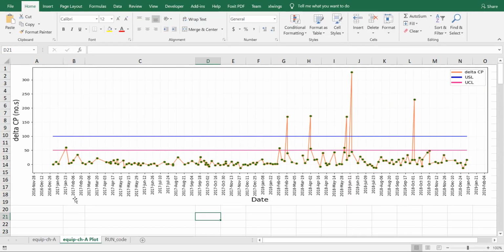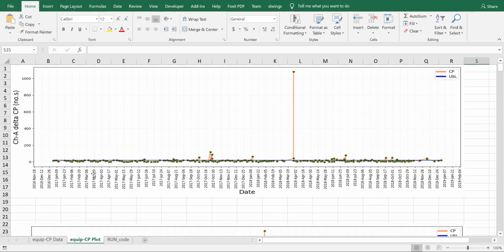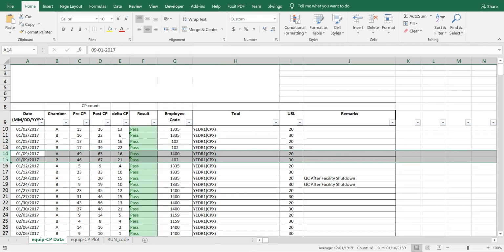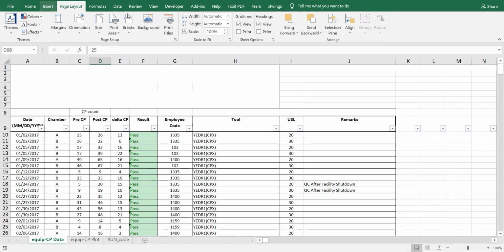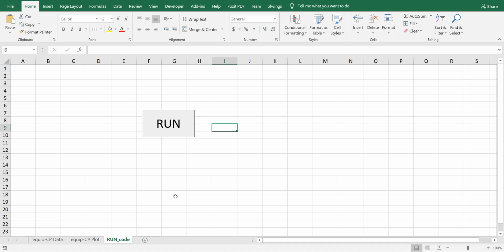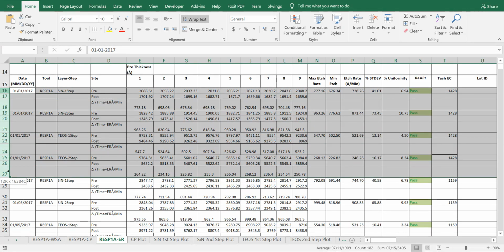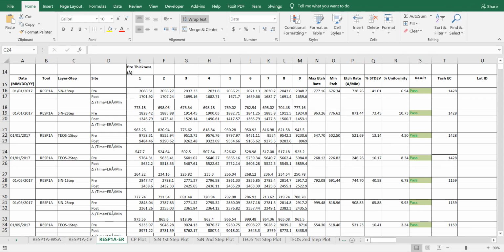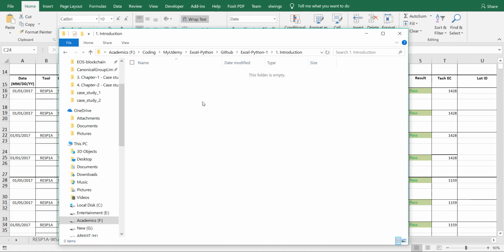Automate Excel using Python - Xlwings | Series 1: Summary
This is the summary of the course.

Course details
Name: Automate Excel using Python - Xlwings | Series 1